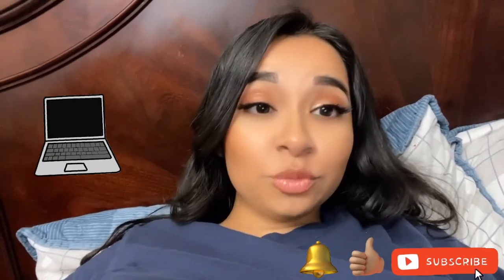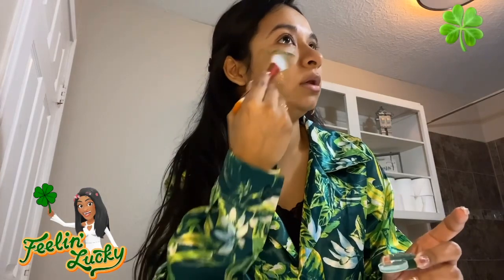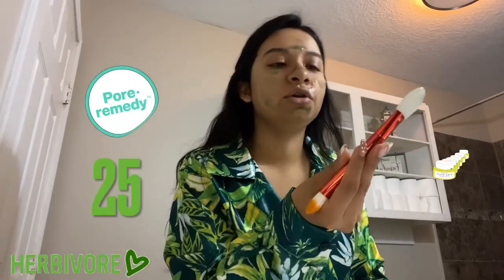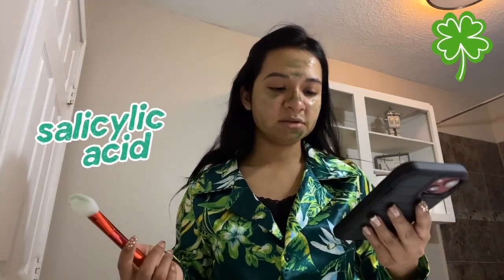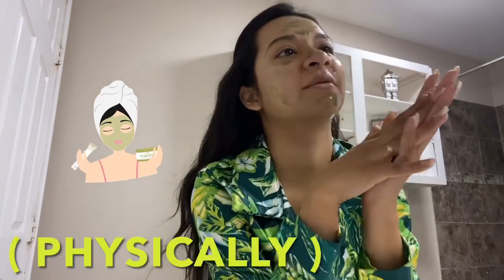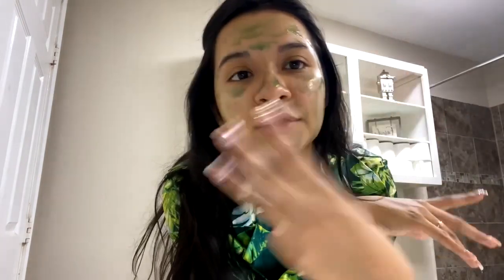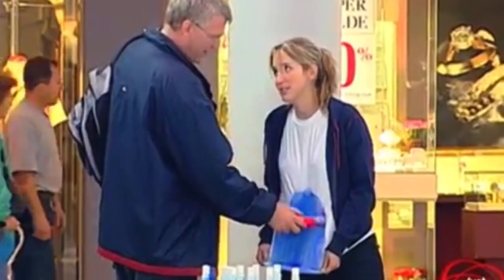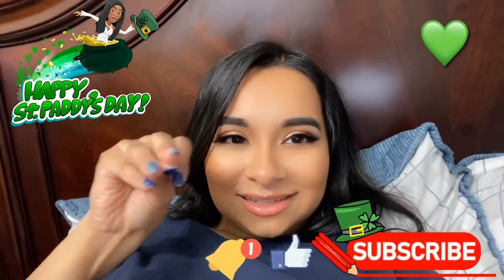Sephora Herbivore Blue Tansy Mask Review